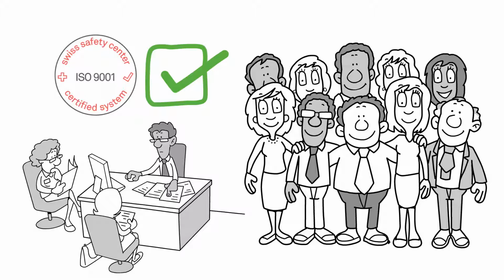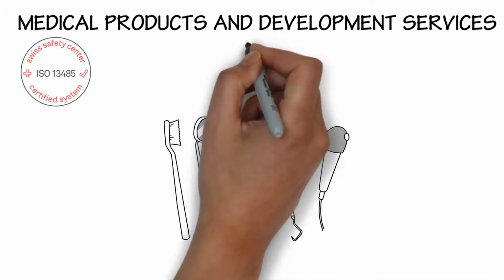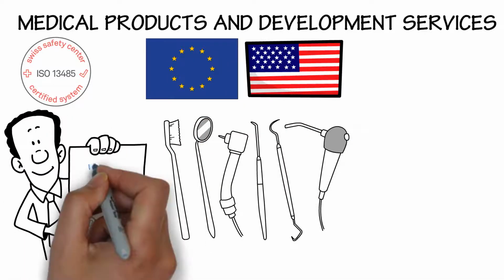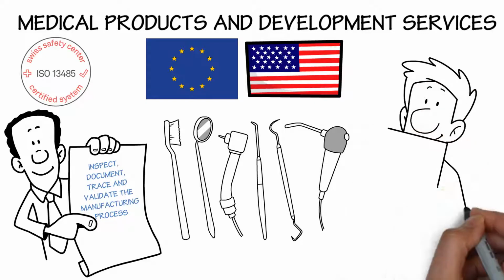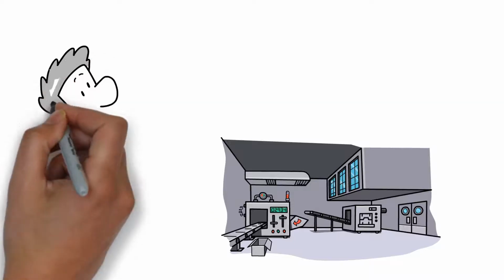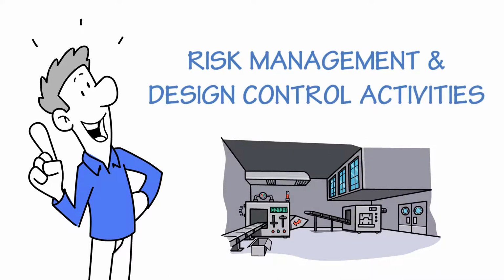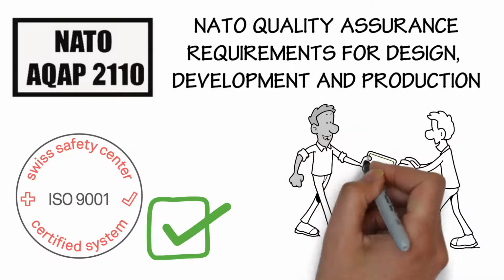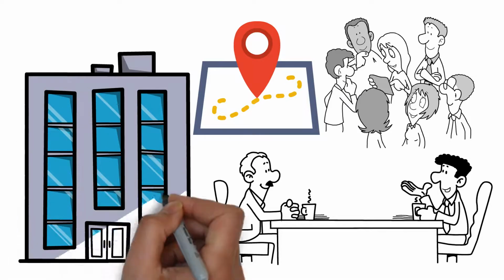Iso Quality Standards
Get to know ISO9001, ISO13485 and AQAP2110 standards. At Hemargroup we strongly commit on quality and traceability!